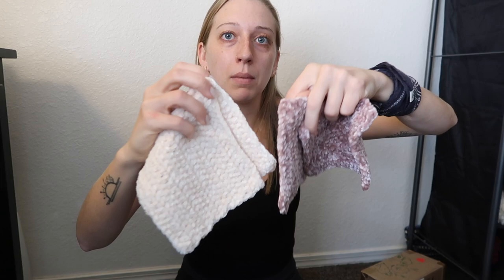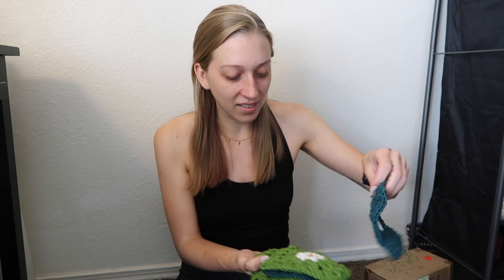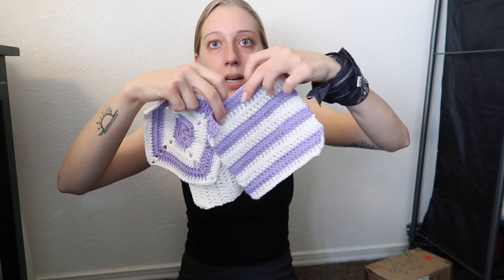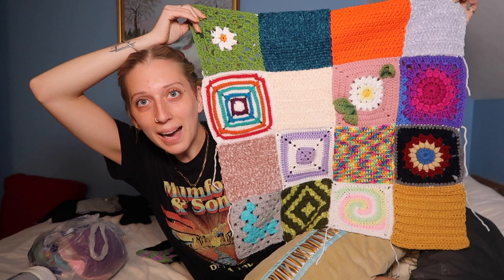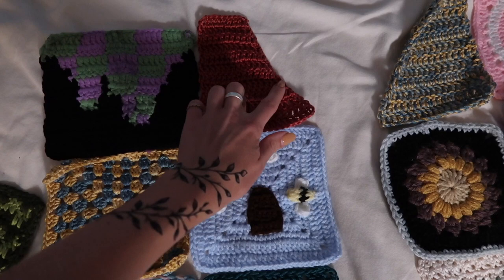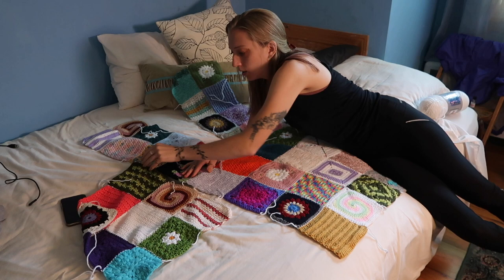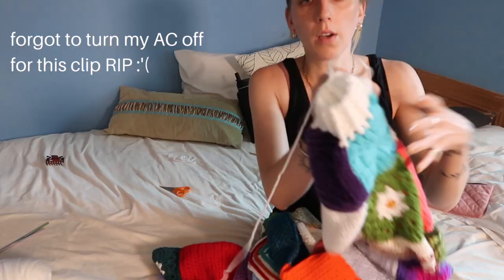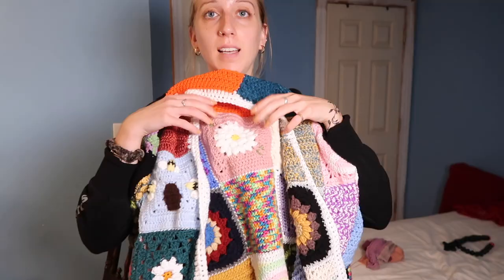the best patchwork cardigan ever | granny squares from around the world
the day has finally come!!! this project is really special to me because so many wonderful people were involved! thanks for being patient, i think it was well worth the wait!
people sent me their crochet squares from all over the world (still mind blown) and i did my best to put them together in a way that shows off how diverse and TALENTED this crochet community is. y'all blew me out of the water. this was so much fun :)
huuuuge thank you to everyone who sent me their crochet masterpieces! it really means so much to me! love you all so much
ps - take a shot every time i say "gorgeous" or "amazing" also buy me a thesaurus for more interesting adjectives pls and ty

participants in order of appearance:
Kopydolls

chapters
00:00 - intro
00:50 - square reveals!!
11:11 - back panel shenanigans
13:50 - kinda how i constructed it (lots of sewing)
20:21 - phew moving on to ribbing
24:08 - the moment we've all been waiting for